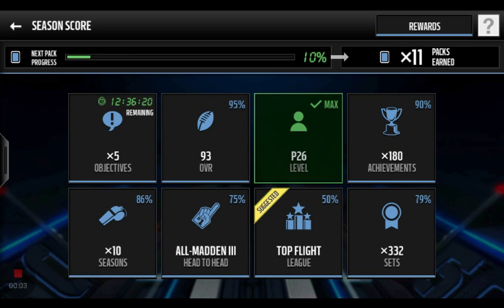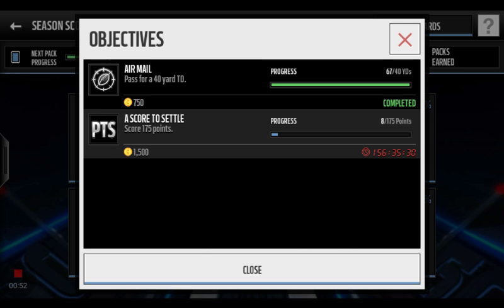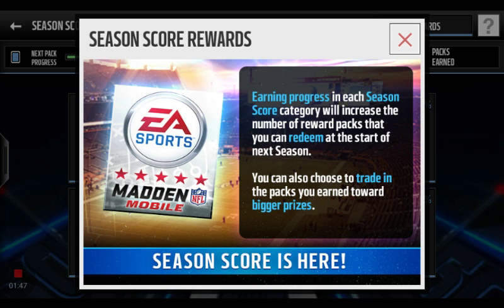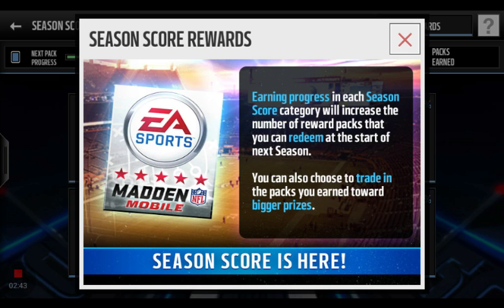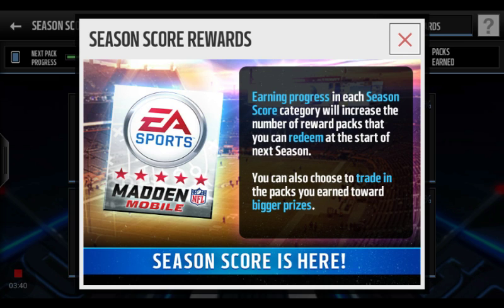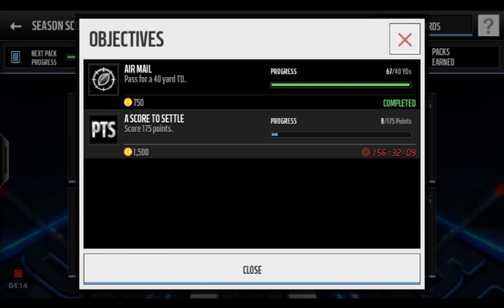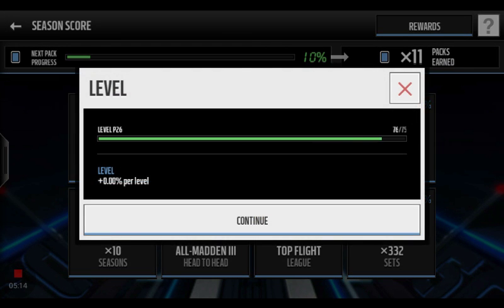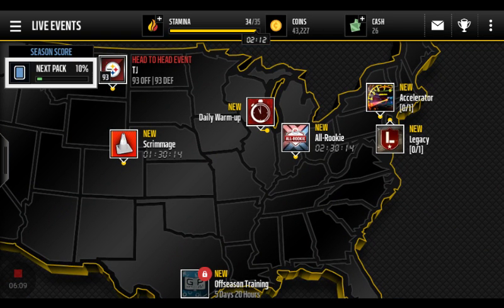What does Season Score mean on Madden Mobile?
I promise this is my last video that I will be doing on this Madden Mobile Game but I wanted to show yall what the season score meant on Madden Mobile! WHAT'S GOOD!